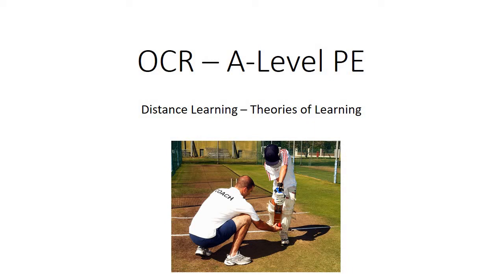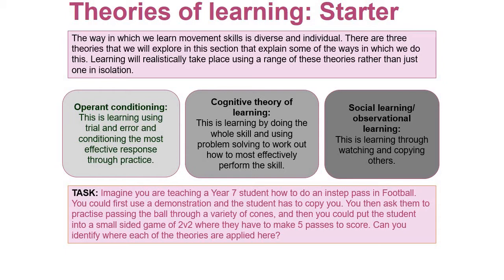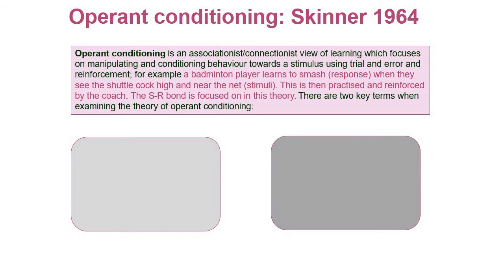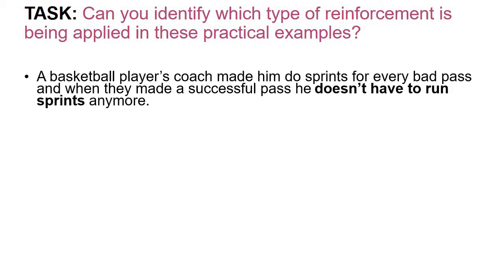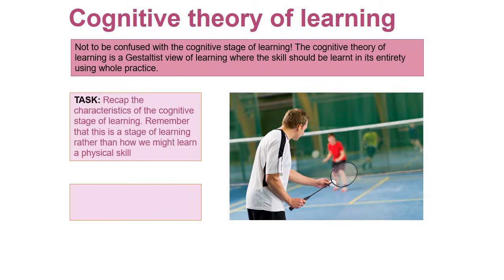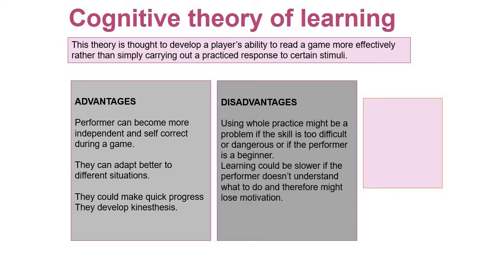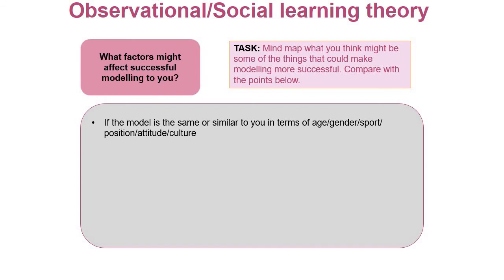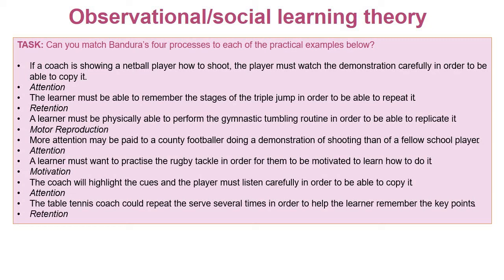Mr Fidell: A-Level PE: Theories of Learning video: